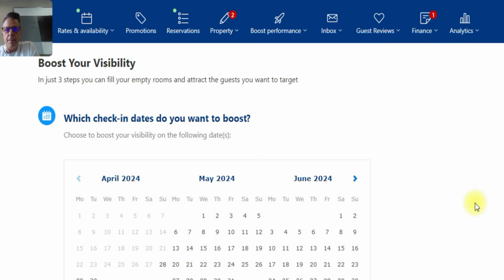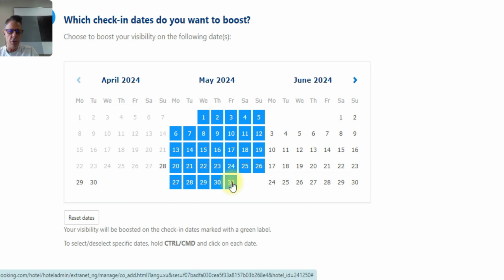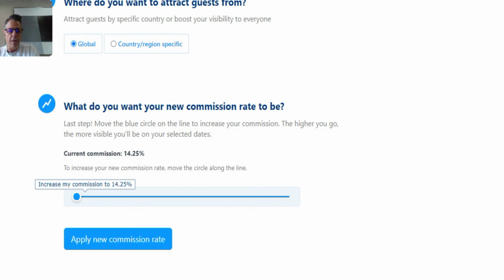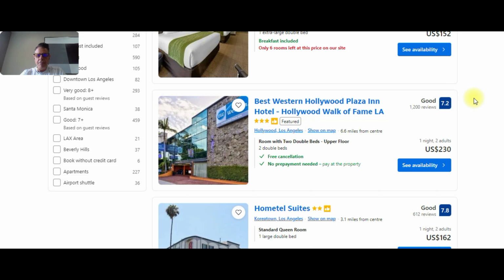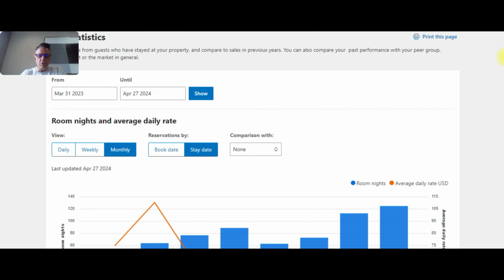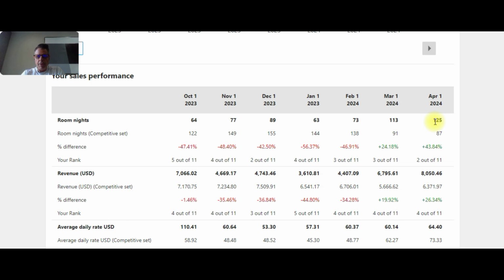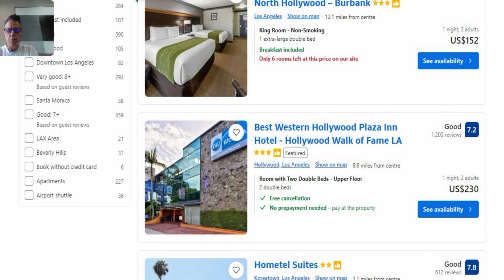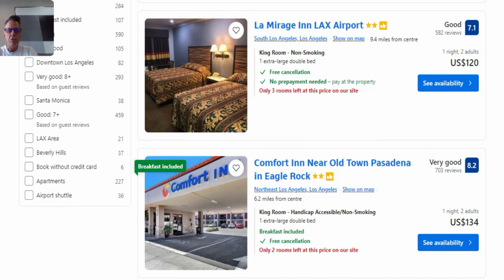Maximize your Booking.com Bookings with Visibility Booster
Housed in the Boost Performance tab Visibility Booster in the Booking.com Extranet (Partner Hub) offers hotel/motel owners operators and short term rental AirBNB Hosts a way to boost their visibility – wherever and whenever they want.  Make your hotel, motel or short term rental stand out to bookers on certain high-demand dates, or during periods when you’re experiencing low sales or high cancellations.

You can also attract more international guests by standing out to bookers searching in specific countries on certain dates.

By using this tool and adjusting your commission, you can see what increase in views you can expect. We estimate this based on our ongoing research into customer behavior, booking trends, and demand.
This can be done in 3 easy steps
1.  Choose the dates you want to boost
2.  Choose the Country or Region you want to Boost Bookers from
3. Apply the extra Commission percentage.